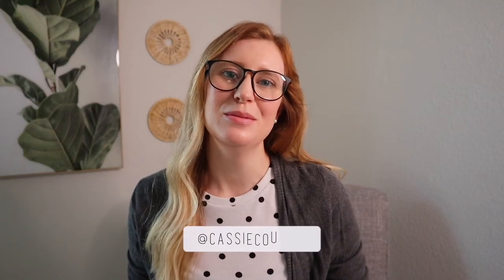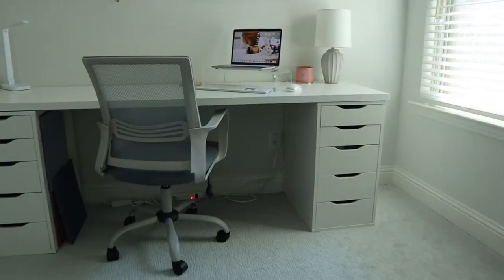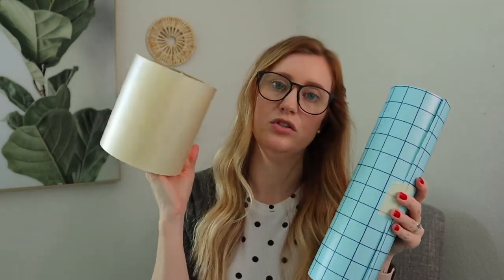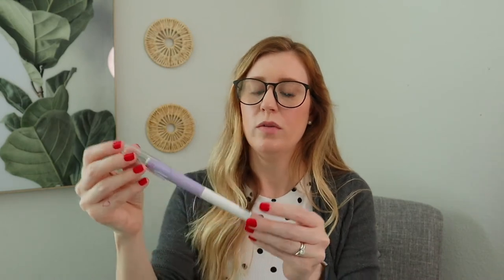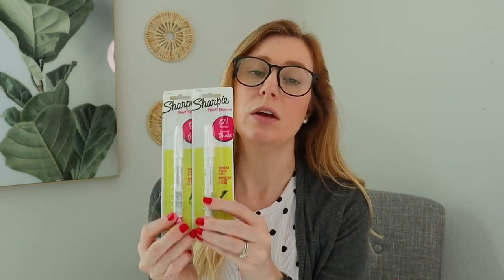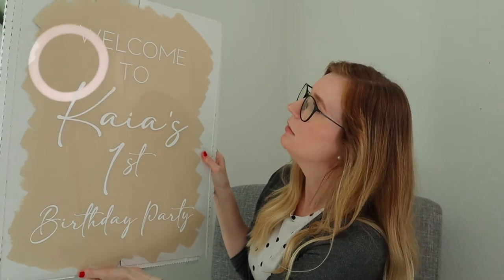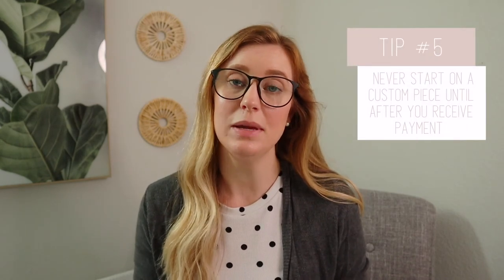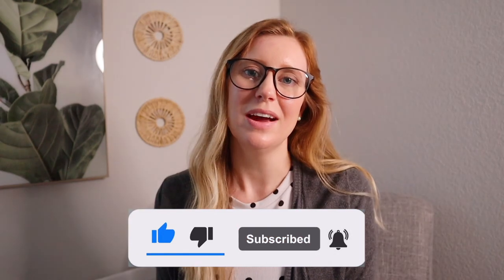EVERYTHING YOU NEED TO START AN AESTHETIC ACRYLIC BUSINESS + Tips For Beginners!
In this video, I spill the tea on ALL THE THINGS that will help you start and be successful in your aesthetic acrylic business! Please let me know if you guys have any questions or additional tips!

Macbook Pro
Cricut Maker
Transfer Tape
Weeding Tools
Folkart Paint
Vinyl Squeegee Tool
Vinyl (Amazon option)
My favorite scissors ever
Cutting mats
Foam brushes
6x9 clear cello bags
Shipping scale
Tape and tape gun
Label printer
HP Printer
Sticker paper I use for my thank you stickers + logo stickers
Paper cutter
Cricut Self-healing mat (12” x 12” size)
Cricut self-healing mat (18” x 24” size)
Small bubbles bubble wrap
Large bubbles bubble wrap
Small shipping boxes (7 x 5 x 2)
Medium shipping boxes (9 x 6 x 2)
Medium shipping boxes (11 x 8.75 x 2)
Large shipping boxes (24 x 18 x 2)
Corner protectors
Gridline transfer tape
Cricut knife
Brayer roller
Sharpie oil-based paint markers
Chip brushes

Round cake toppers
Hexagon cake toppers
4" acrylic rounds
5" acrylic rounds
6” acrylic rounds
8 x 10” rectangle
5 x 7” rectangle

DESK + DRAWERS
CORNER TABLE (I couldn’t find it on the IKEA site. They may not be selling it anymore, but the name of the table is LINNMON / ALDIS CORNER TABLE if you want to keep an eye out for it)
DESK CHAIR

I have a subscription with Epidemic Music. They have the BEST music!

Camera - Canon M50
RODE Microphone
Ring Light
Computer - Apple MacBook Pro 13”

// C A S S I E
Hello! I'm Cassie and I'm a full-time entrepreneur. I own an aesthetic acrylic business based in Dallas, Texas called GOOD + LOVED CO. This channel, takes you through my journey of building my business from the ground up, while sharing information on how I market, strategize, and operate in my business… to hopefully help you build yours! I also post videos on FAITH and BEHIND THE SCENES of how I create my acrylic products!